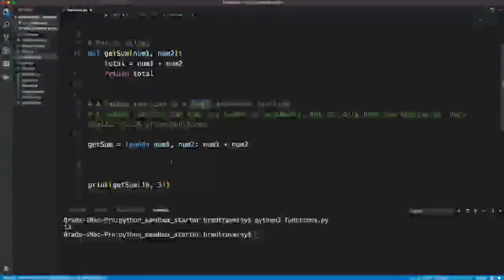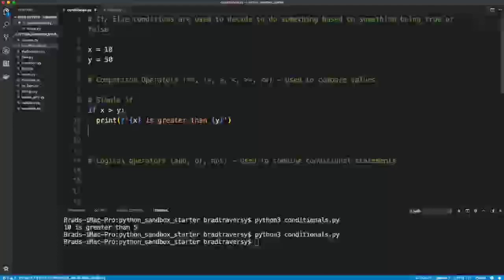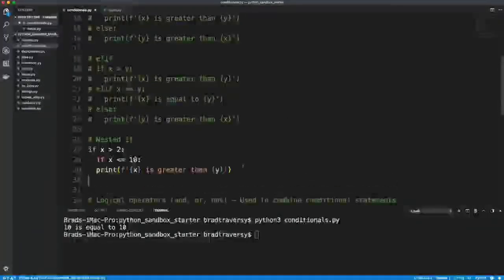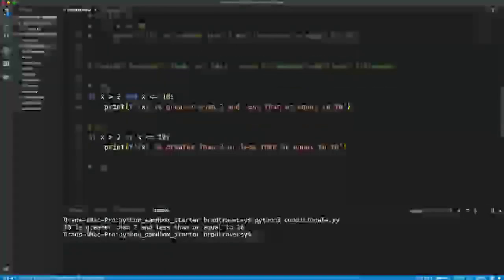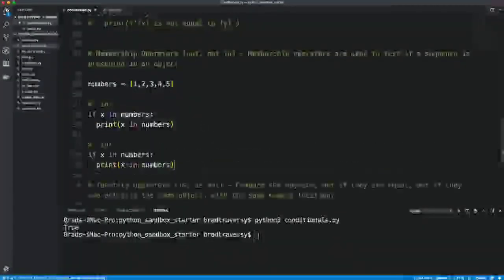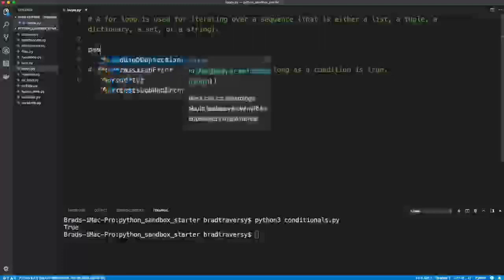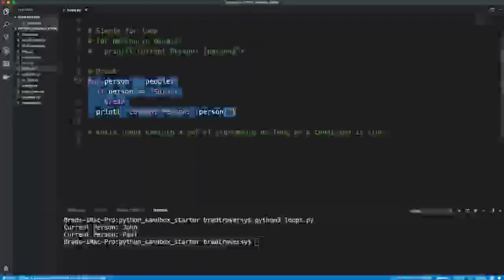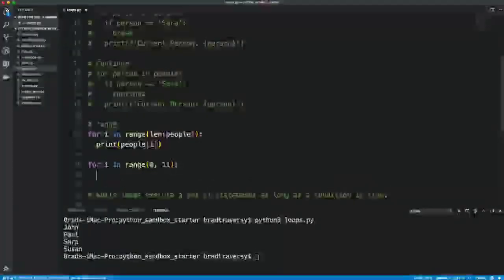Part 3: Python for beginners.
"Embark on your Python programming journey with our beginner-friendly tutorial series! In Part 1, we lay the foundation, covering basic syntax, data types, and essential concepts. Join us as we demystify Python and set you on the path to becoming a proficient coder. 🐍 PythonForBeginners CodingTutorial"